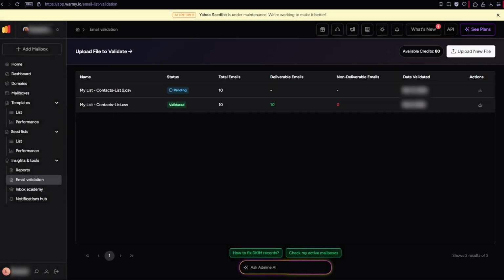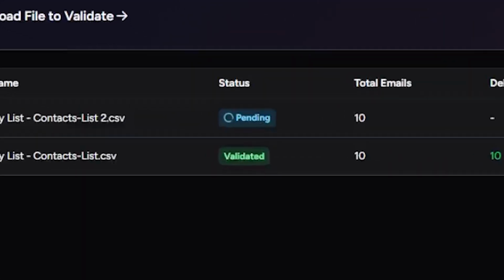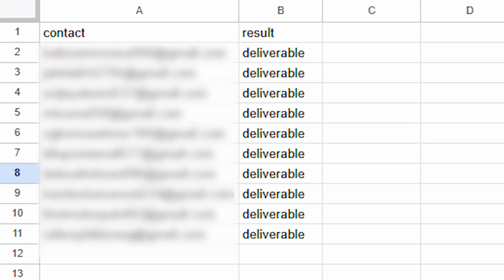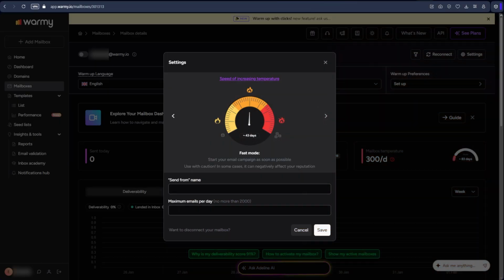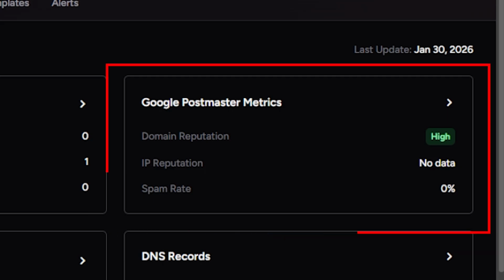SMTP 510 Error Destroying Your Deliverability? Do This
A single invalid address feels harmless. But email providers don't see individual bounces. They see behavior over time.

And a list that slowly fills with bad data tells a story you don't want attached to your sender reputation.

The problem is that lists don't announce when they start breaking.

Contacts change jobs, domains expire, and inboxes get abandoned. The decay is quiet until the bounce rate isn't.
In this video, Lucas breaks down why SMTP 510 errors are a symptom of a list management problem, not a one-time fix.

The full walkthrough covers how invalid addresses compound into reputation damage, and what needs to change at the data entry point before it ever reaches your campaigns.

Because list quality is not a cleanup task. It's an ongoing system.

00:00 Intro
00:15 Part 1: The Small Error That Grows Quietly
01:22 Part 2: How Your List Breaks Without Warning
02:35 Part 3: What Actually Prevents It
03:47 Outro